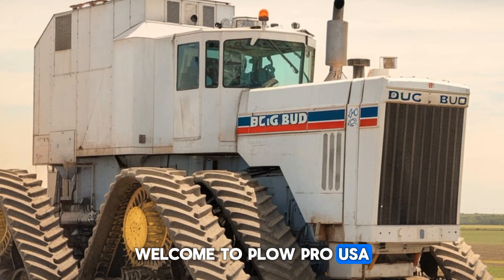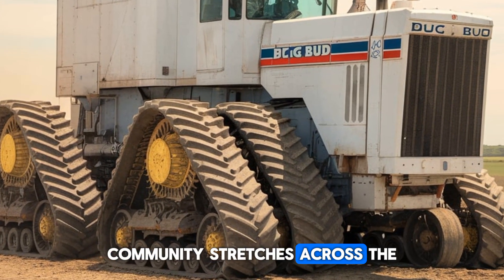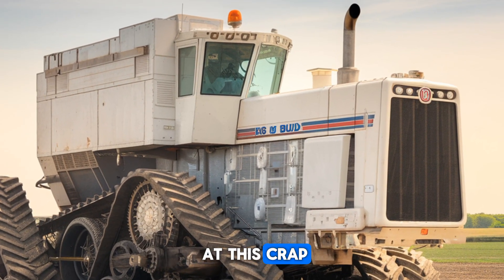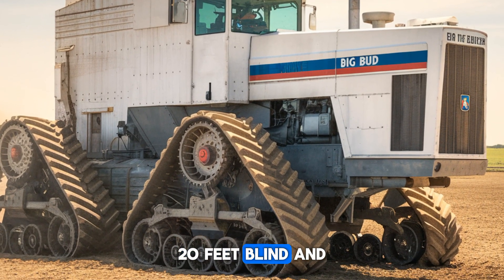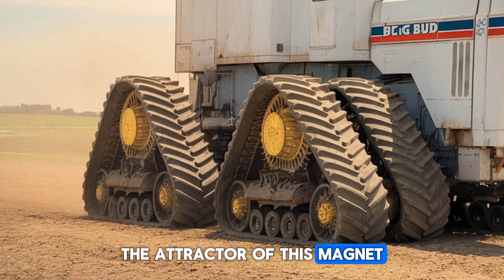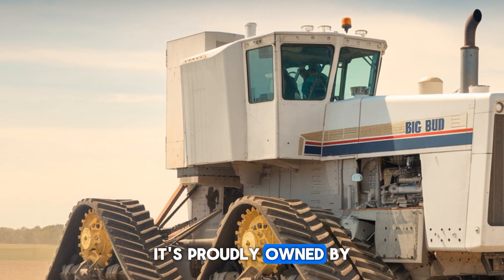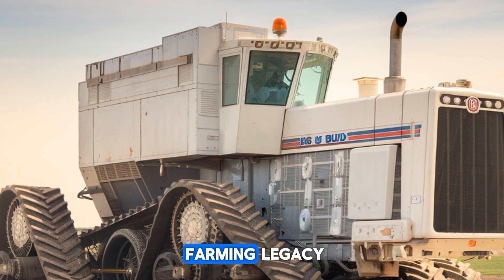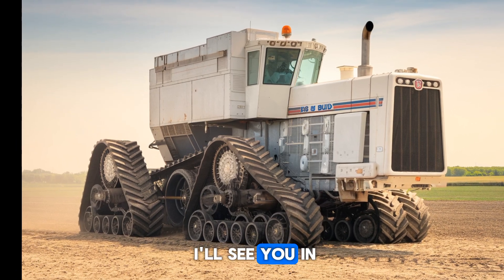World’s Largest Tractor: Big Bud 16V-747 Power, Price & Fuel Efficiency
Dive into the incredible world of the Big Bud 16V-747, the world’s largest tractor! Learn everything about its massive 1,100 horsepower, jaw-dropping size, and how it’s still turning heads in 2025. Discover the latest price, fuel efficiency, and what makes this $1.5 million tractor a true farming legend. Owned by the Williams Brothers, this mechanical giant continues to dominate fields and exhibitions worldwide. Don’t miss out on this deep dive into the king of tractors!

Cover Topics

1. The history and legacy of the Big Bud 16V-747.

2. Updated 2025 price and cost analysis.

3. Technical specifications: horsepower, dimensions, and capacity.

4. Fuel efficiency and operational costs.

5. The current owners (Williams Brothers) and its role in modern farming.

6. Comparisons to other large farming machines.

7. Why the Big Bud 16V-747 is a farming icon.